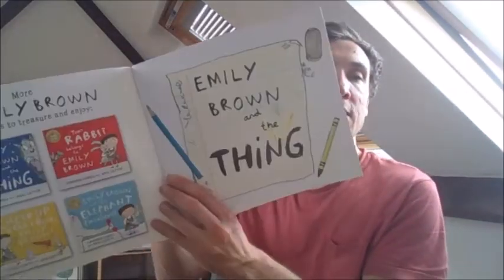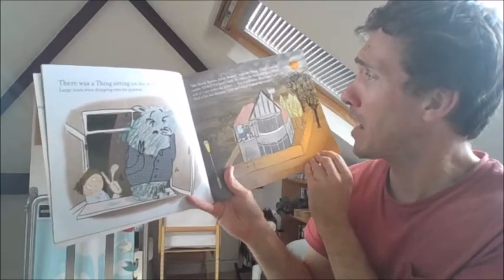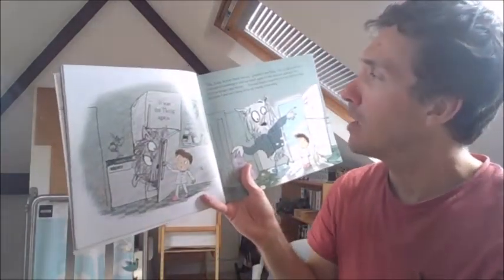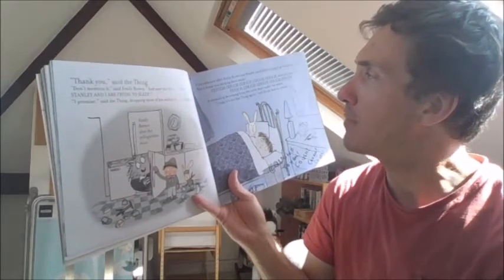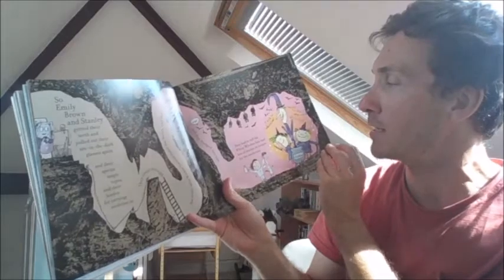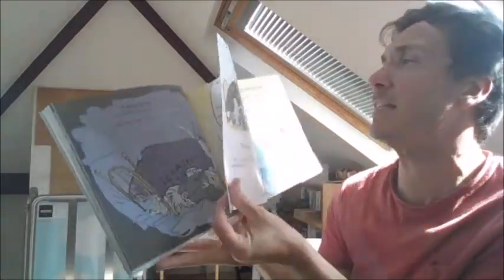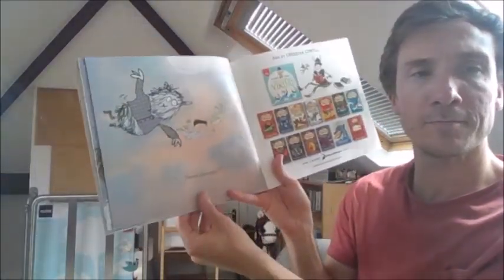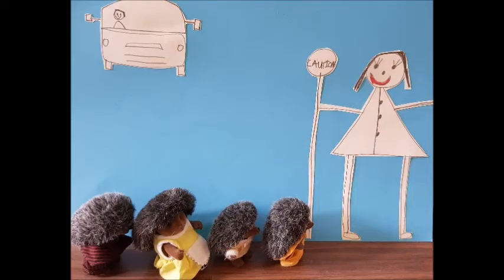Picture Book Friday... Emily Brown and the Thing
It's Picture Book Friday again and today we are reading Emily Brown and the Thing by the incredible Cressida Cowell and illustrated by Neal Layton.

Stay safe and happy reading!

Mr Brakefield